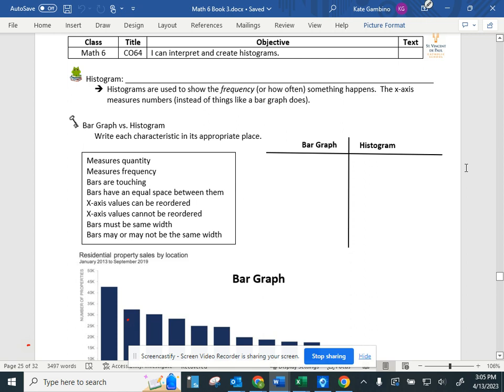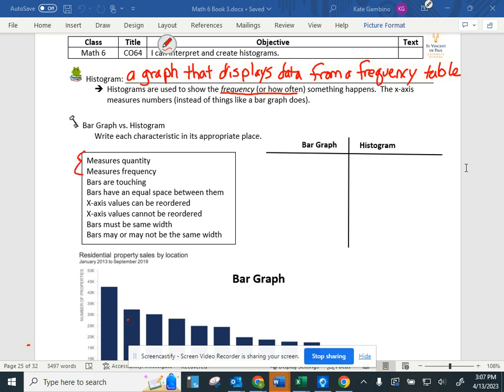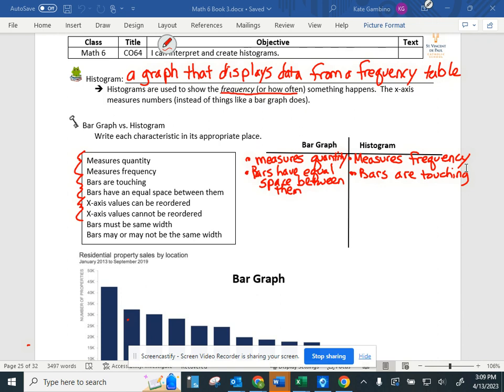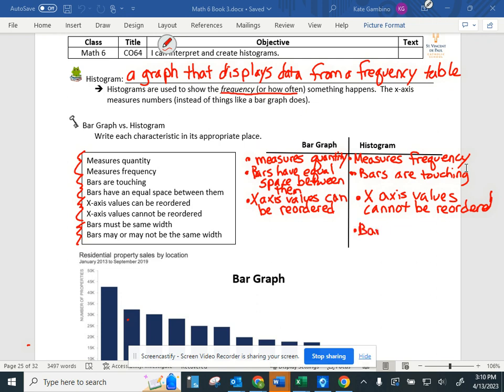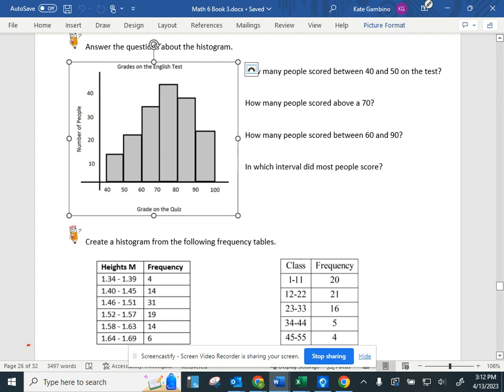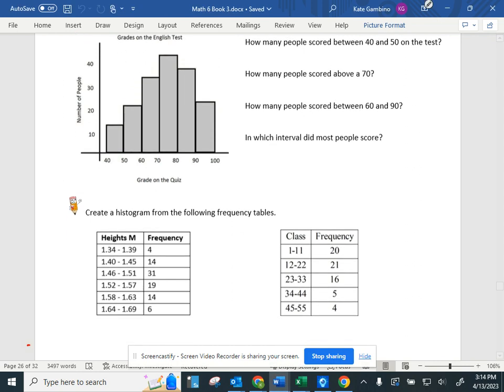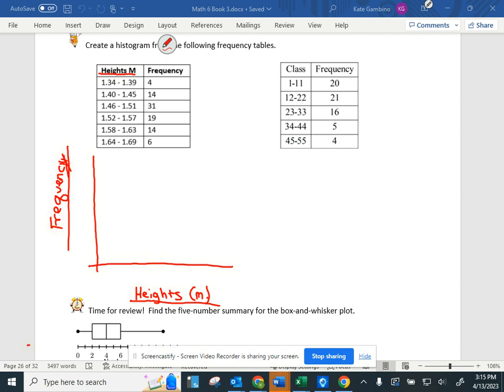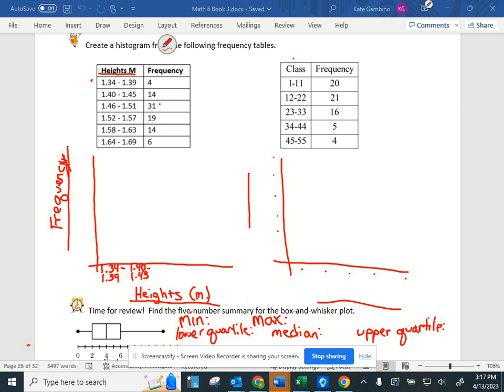4/13 Math 6 CO64